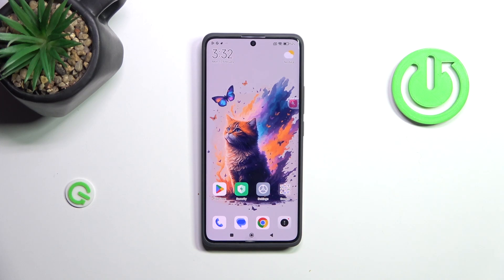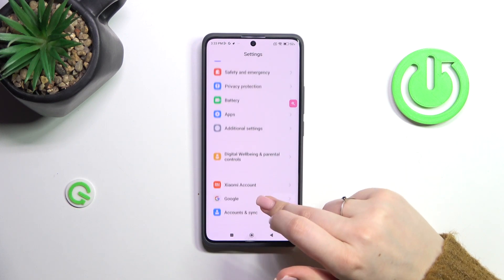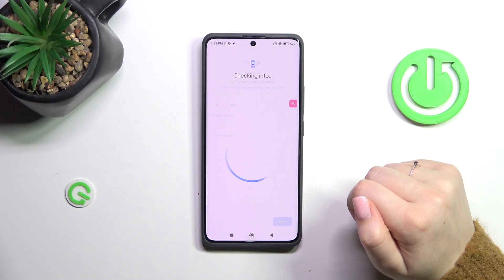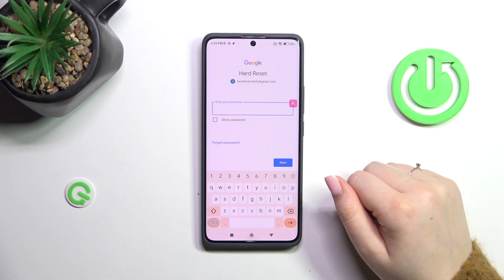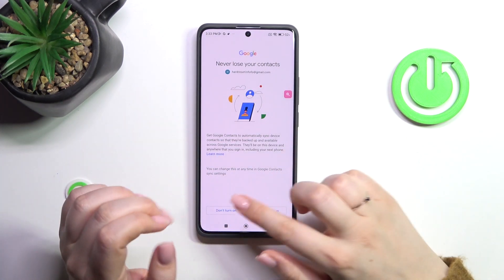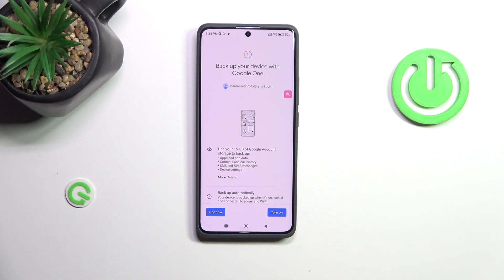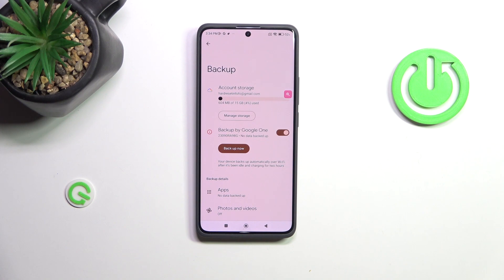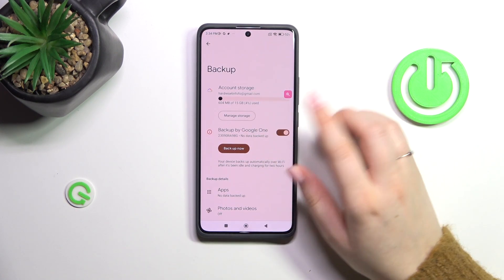How to Activate Google Backup on XIAOMI Redmi Note 13 Pro+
Find out more info about XIAOMI Redmi Note 13 Pro+:
Hi! Safeguard your important data with Google Backup on your XIAOMI Redmi Note 13 Pro+. In this tutorial, we'll walk you through the steps to enable Google Backup, ensuring that your contacts, photos, app data, and settings are securely backed up to your Google account. Watch now to learn how to keep your data safe and accessible on your Redmi Note 13 Pro+!

How to activate Google Backup on XIAOMI Redmi Note 13 Pro+? How to turn on Google Backup on Redmi Note 13 Pro+? How to enable Google Backup on XIAOMI Redmi Note 13 Pro+?